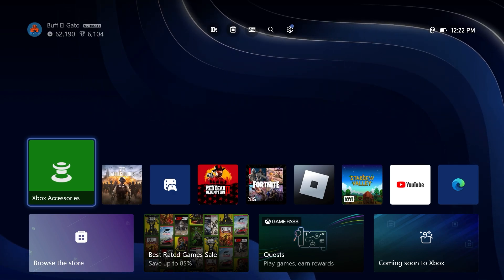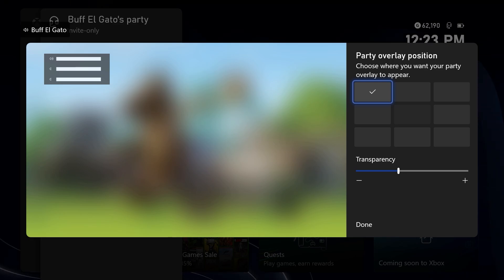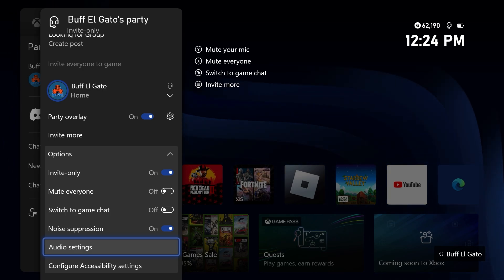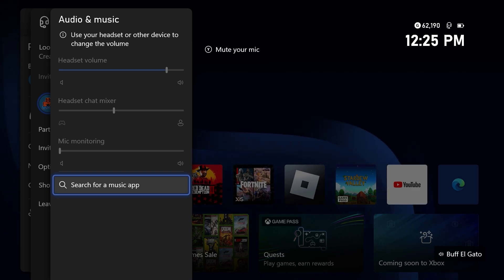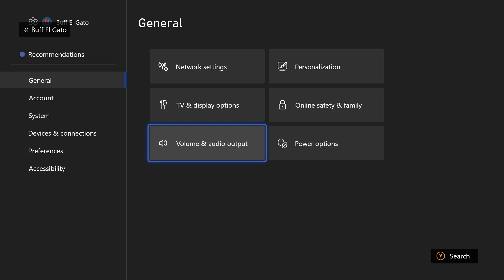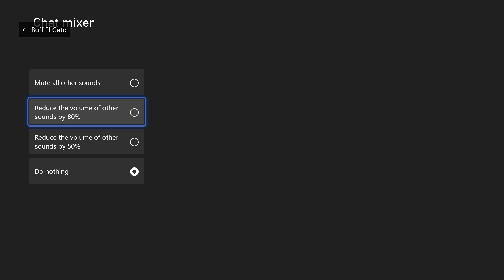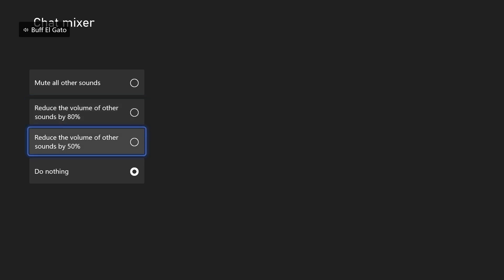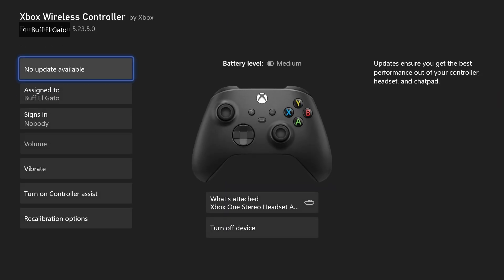Xbox Mic Echo Solution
This guide lists every solution that I know of to currently fix any mic echoing you may have on your Xbox One, Series S, and or Series X.